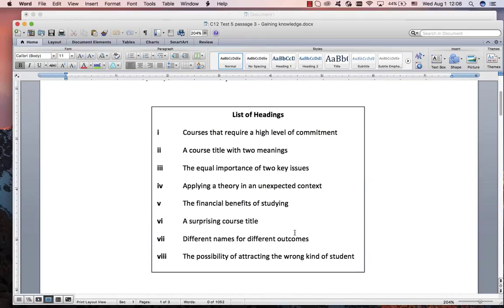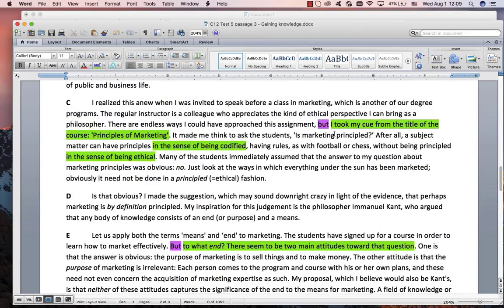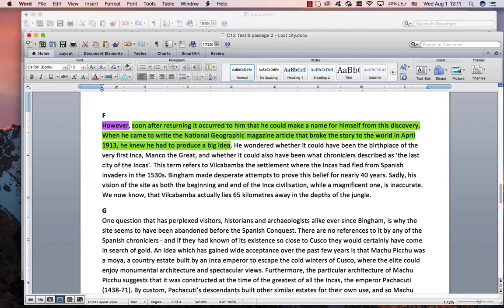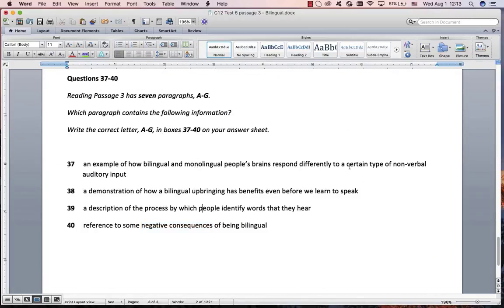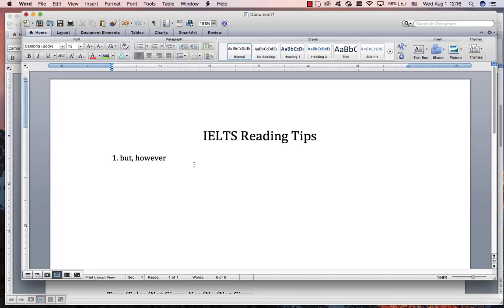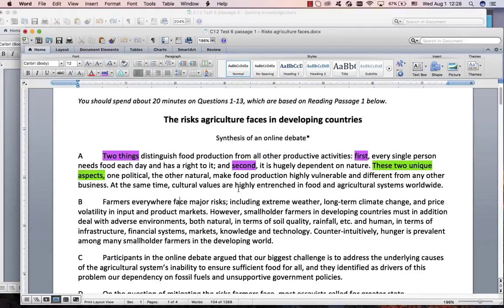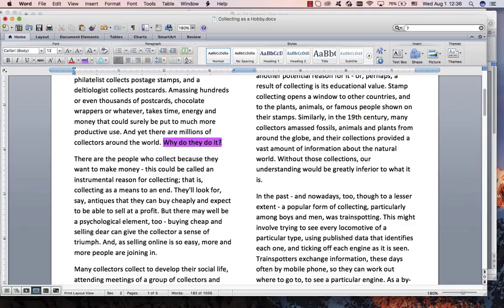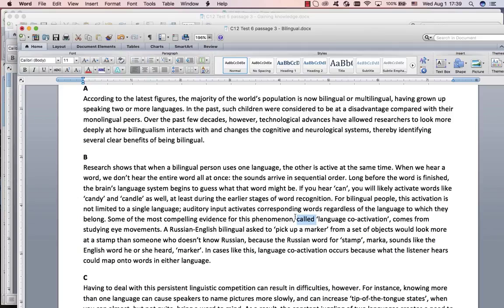Cambridge IELTS 12, Review of tests 1 and 2